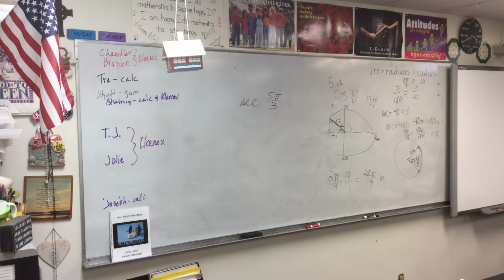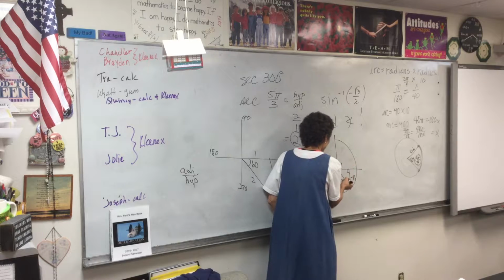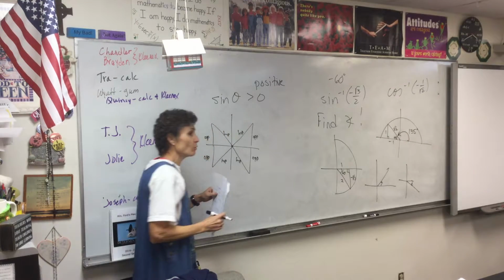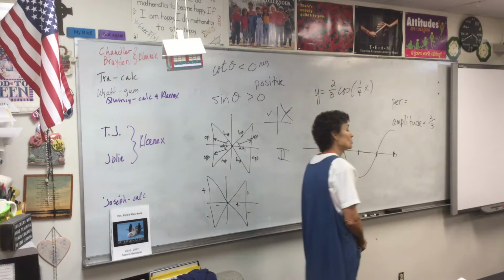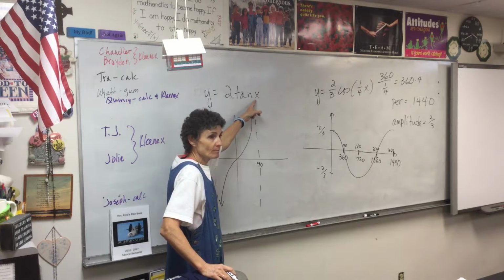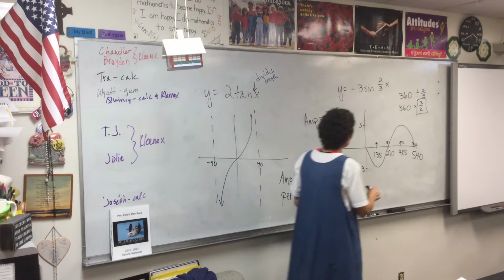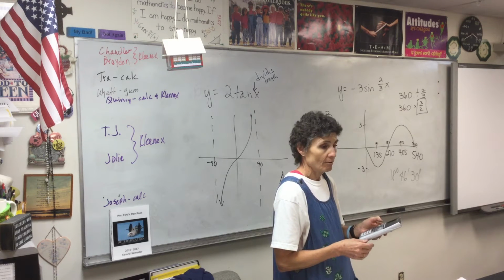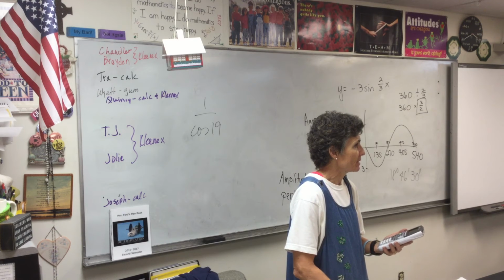Video 1-20-17 Precal C (part 2)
Practice test #1  5d-f, 6-9